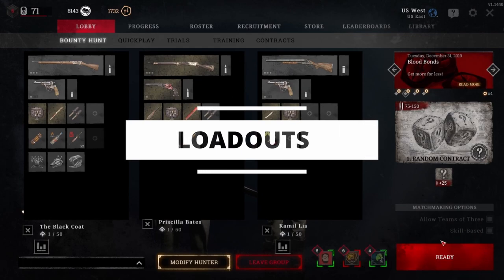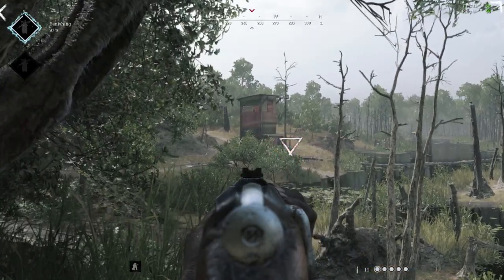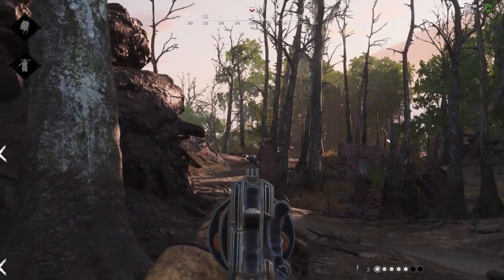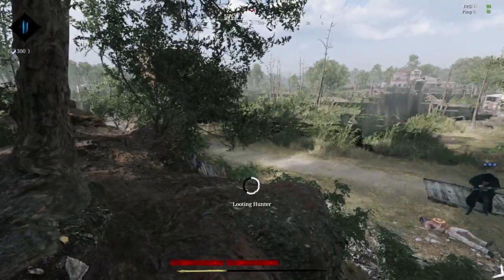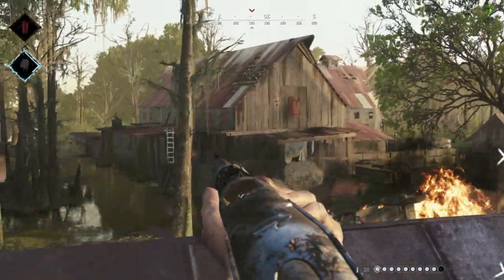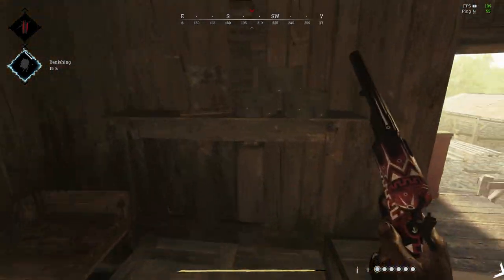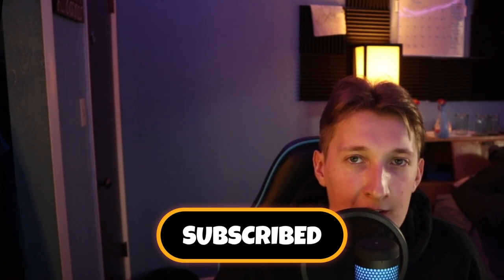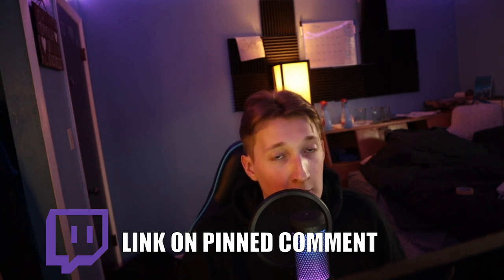BEGINNER TRIOS GUIDE! Hunt Showdown Quick Guide!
This guide is aimed to be a quick starter guide to trios! In the video we cover, loadouts, positioning, defending and attacking the boss lair plus more!

Intro (0:00)
Loadouts (0:48)
Positioning (2:15)
Defending/Attacking (4:17)
Final Tips (6:23)
Outro (7:17)